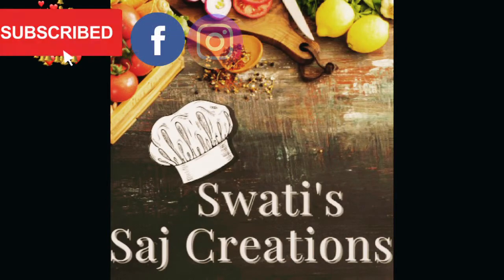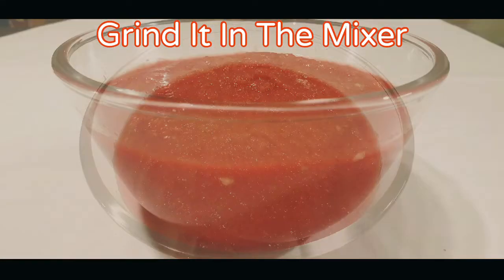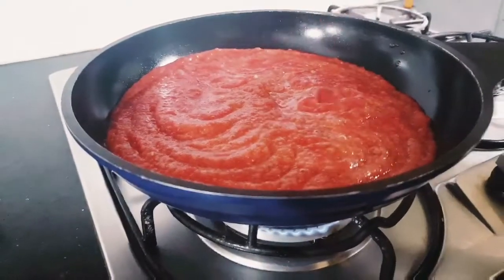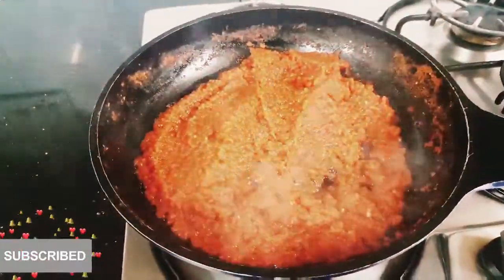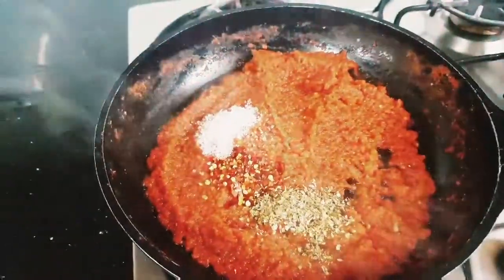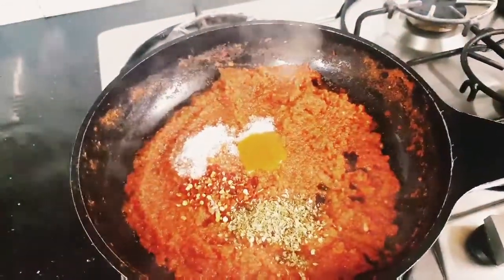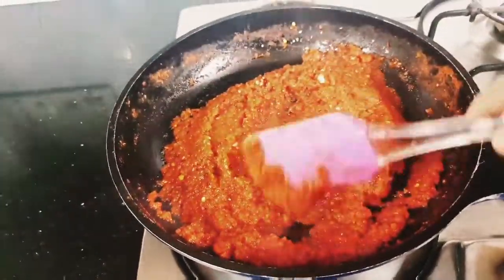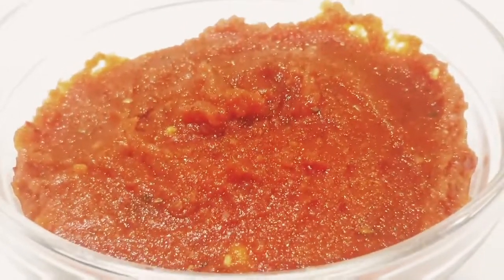Pizza Sauce Authentic Homemade Pizza Sauce Yummy#Healthy#Tasty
Home Made Pizza Sauce
4 Pizza Servings

Pizza Sauce 🍕
4 Green Chillies
8 Garlic Clove
5 Tomatoes
1 Carrot🥕
1 Green Bell Pepper (Capsicum)
1/2 Beetroot
Chopped All Above Ingredients
And Grind it Well And Make The Puree

Method to Prepare Pizza Sauce
Heat The Pan
Add Above Puree In The Pan
Let It Cook For 15Mins
Let All The Moisture Evaporates
Add
1 Tsp Red Chilli Flakes
1 Tsp Oregano
1 Tsp Sugar
1 Tsp Chilli Sauce
1 Tsp Tomato Ketchup
Salt to Taste
Mix well And Pizza Sauce is Ready.

Red Chilli Flakes And Oregano

Zoodle Salad With Cottage Cheese

Shoot Done By
HAKO No 1 in Portable Energy Solutions.

*Almost Similar Price and Quality

*S20 Ultra

Enjoy All My Recipe and Do Try At Home.

To Go Directly On My Channel